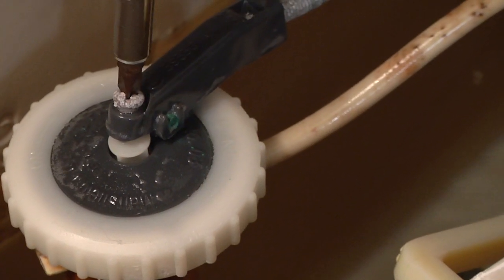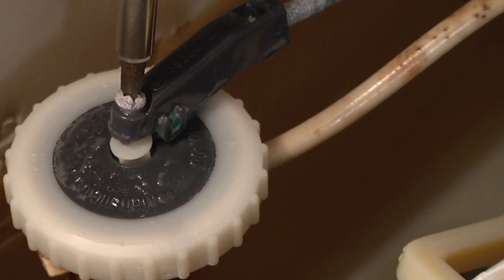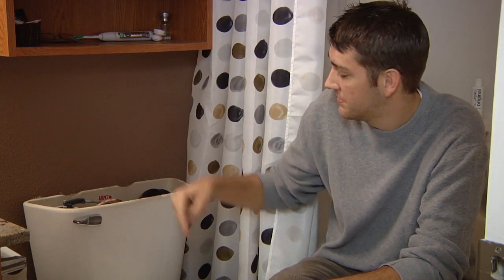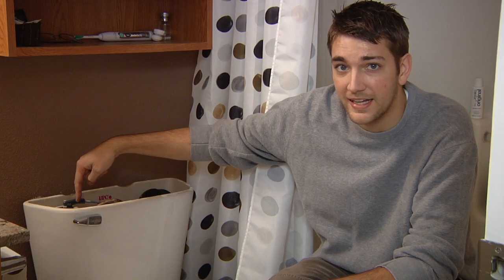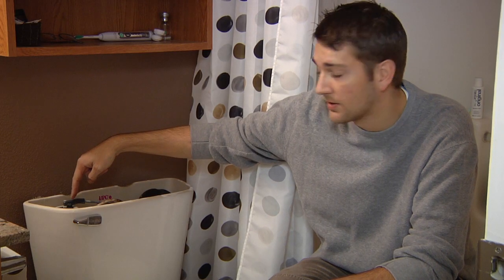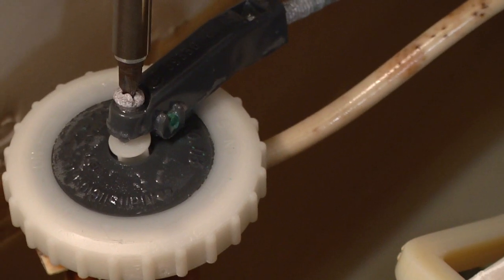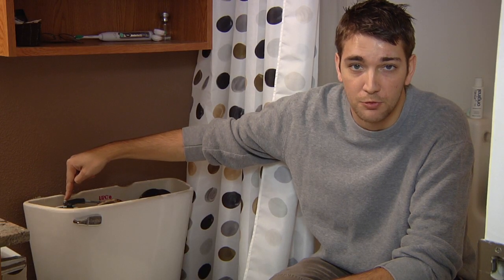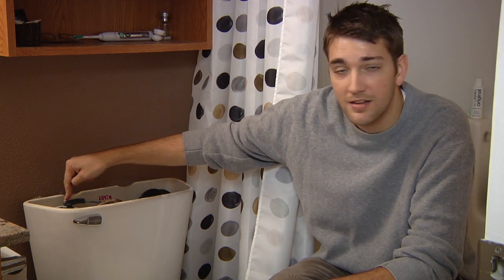Home Repair & Maintenance : How to Fix a Noisy Toilet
To fix a noisy toilet, first check your seals and your water flow. Troubleshoot a noisy toilet with instructions from a residential construction consultant in this free video on how to fix a noisy toilet.

Expert: Tyler Elliott
Bio: Tyler Elliott is a residential construction expert with almost a decade of professional residential construction experience.

Series Description: Maintain your home and make simple repairs with clear, step-by-step instructions. Tackle tasks including appliance installation, drywall repair, electrical work, and more in this free video series on home maintenance and repair.